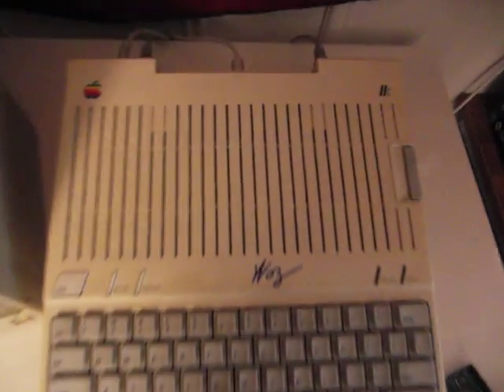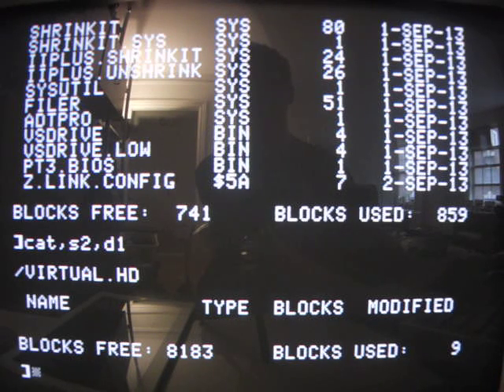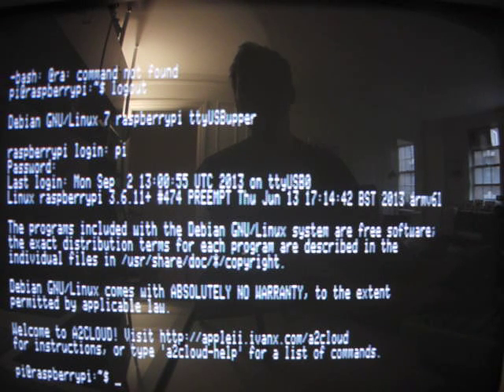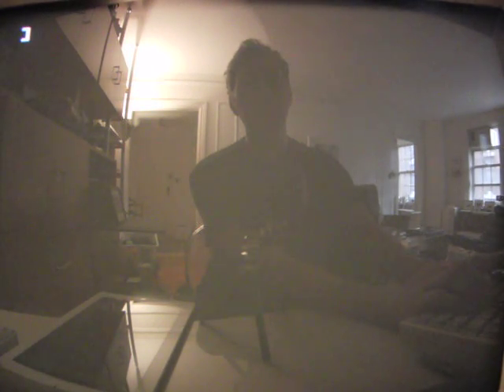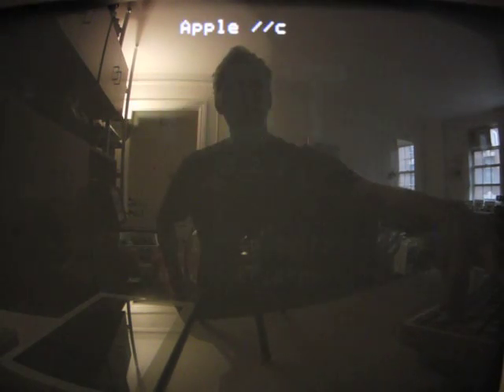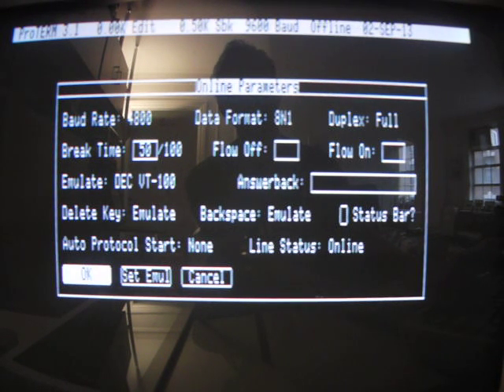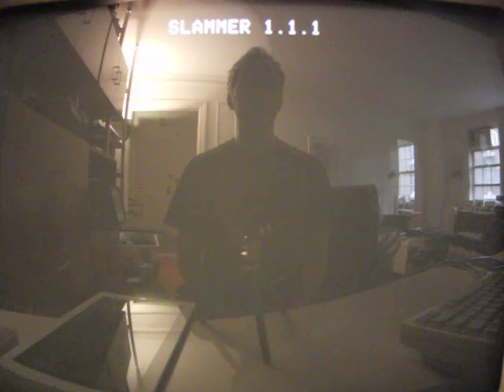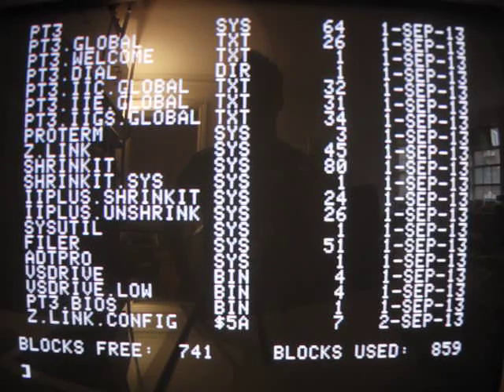A2CLOUD setup part 1: intro and demo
Don't you wish your Apple IIc had a bigger disk? Or two? Don't you wish you could get online with your Apple IIe and download software from internet sites? You do, admit it. You need A2CLOUD, which gives you this stuff, and more, by putting a Raspberry Pi to work for your Apple II. This video shows you all this fun, and tells you how to get started doing it yourself.